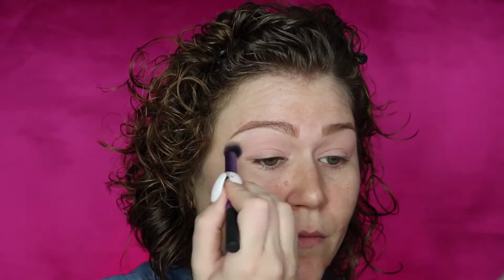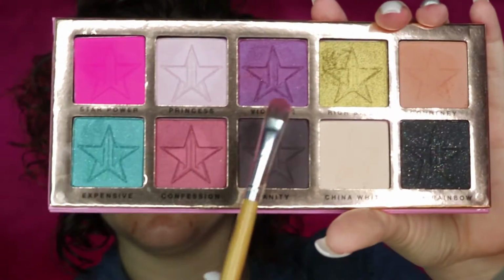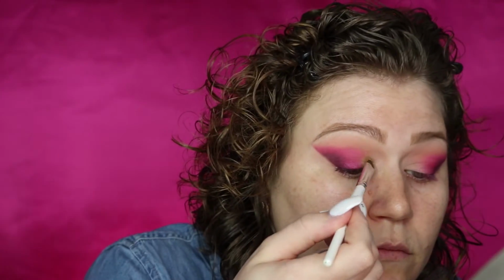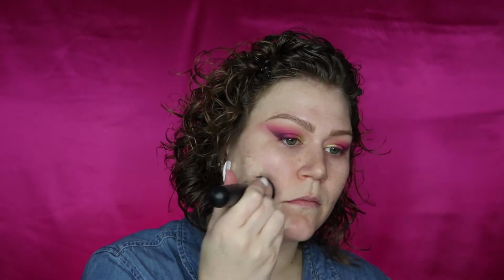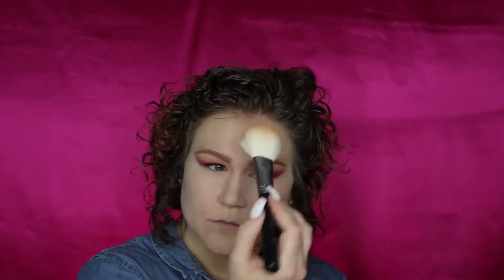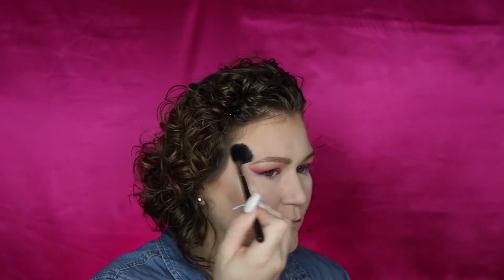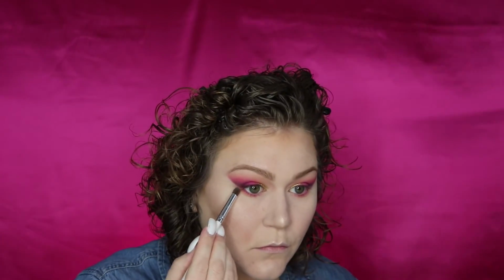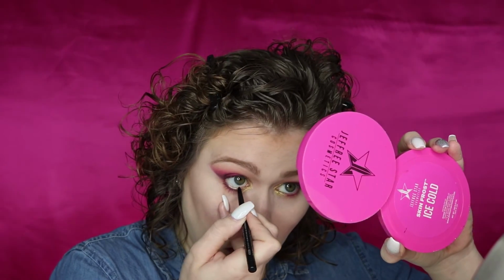Jeffree Star - Hot Pink Beauty Killer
Products Used:

Eyes -

Jeffree Star Cosmetics China White (from Beauty Killer palette to set)
Courtney for transition shade
Star Power for outer corner/partial lid
Confession & Violence to darken up lid
Rich Bitch inner corner of lid
Vanity to darken up outer corner
Tarte Tarteist Mascara
Maybelline Lash Discovery Waterproof Mascara for bottom lashes
Eylure Vegas Nay Grand Glamour Lashes
L.A. Girl Endless Eyeliner in black

Face -

Tarte Amazonian Clay Foundation - Light Sand
Urban Decay Naked Concealer - Fair Neutral
RCMA No Color Powder to bake
IT Cosmetics Bye Bye Pores Powder to set rest of face
MAC Mineralize Skin Finish Blush in Dainty
Physician's Formula Bronze Booster Glow-Boosting BB Bronzer in Light/Medium
Jeffree Star Skin Frost in Ice Cold to highlight

Lips -

Jordana Lipliner in Rose
Jeffree Star Cosmetics Velour Liquid Lipstick in Rose Matter

Coola Matte Makeup Setting Spray with SPF 30 to set